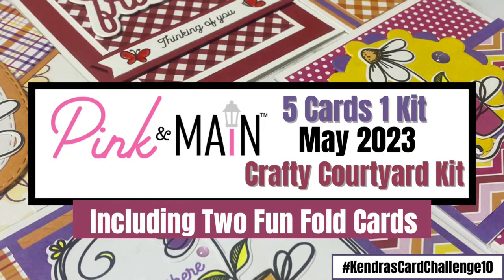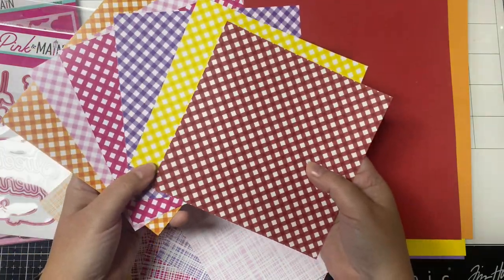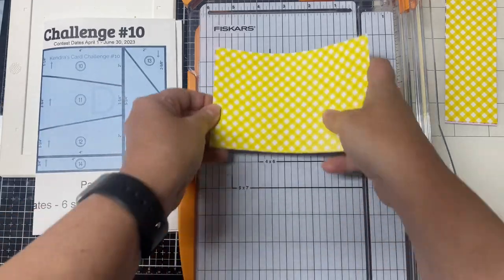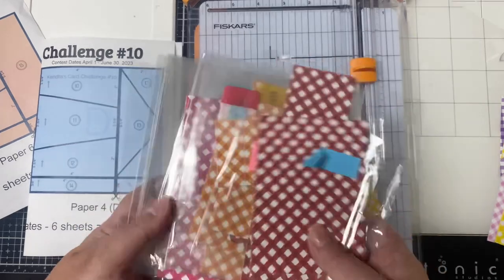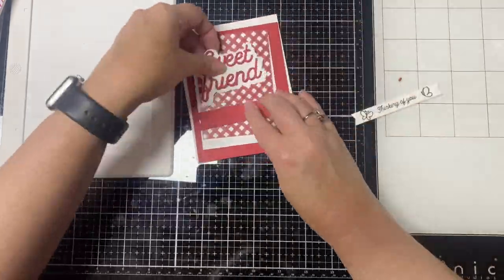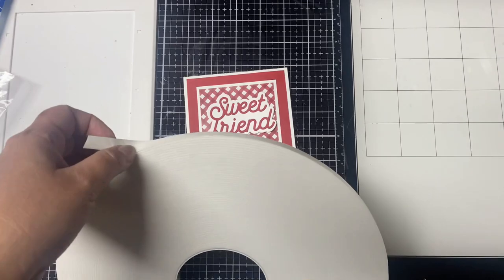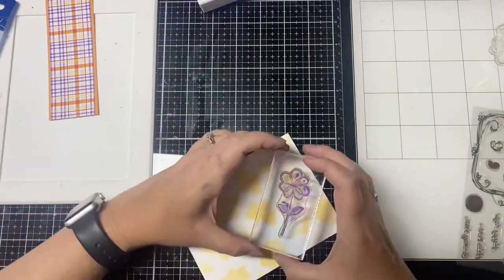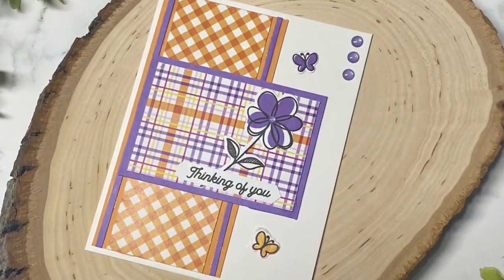5 Cards 1 Kit with 2 Fun Folds - @PinkandMain May 2023 Crafty Courtyard -kendrascardchallenge10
Welcome! Today, I am sharing 5 cards that I made with the Pink & Main May of 2023 Crafty Courtyard Kit called "Pretty Posies" and the cutting guides & 5 card sketches from kendrascardchallenge10. Two of the 5 are fun-fold cards. I also include several tips for creating cards with challenge 10 to make things easier. I explain how I select my patterned papers and ways to make the diagonal cuts easier. I'd love to know which card is your favorite!

➡️ For more details about kendrascardchallenge10 and to download the FREE PDF File, visit my

Ice Rink 110 lb. Cardstock